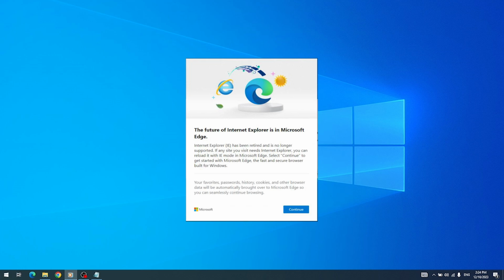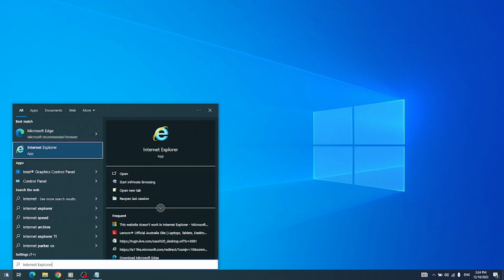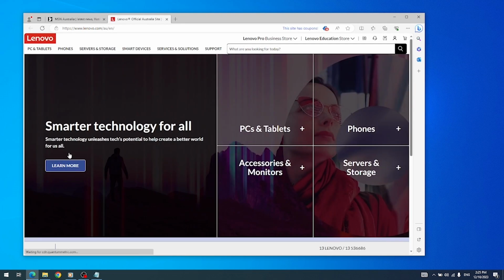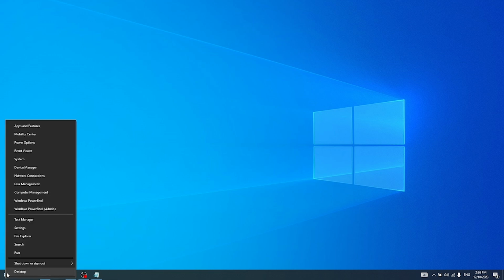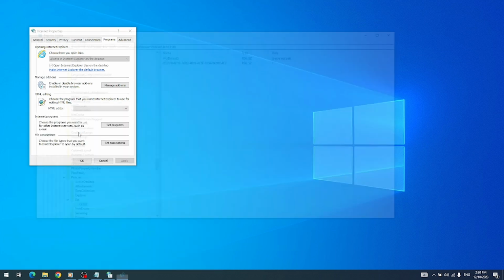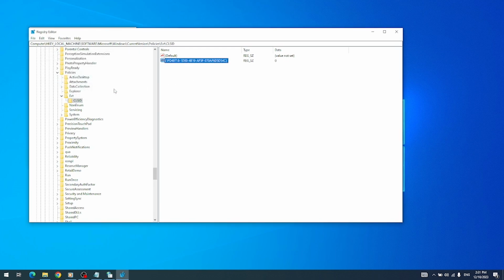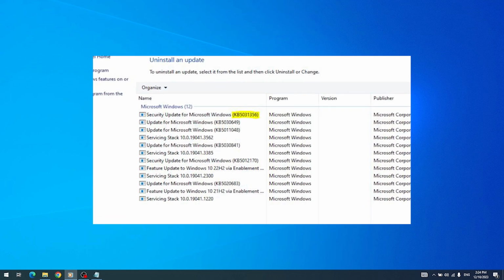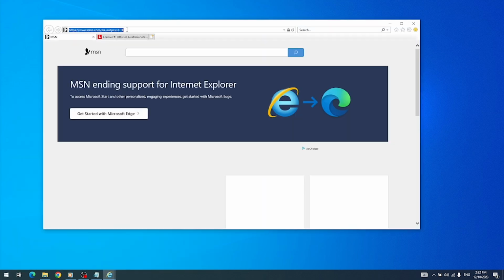NEW How to Fix Internet Explorer not opening after Windows update (October 2023) - IE Fix 100% Works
Please see my newly uploaded video for the additional steps to fix IE issues

How to Fix Internet Explorer not opening after Windows update (October 2023) - NEW IE Fix 100% Working (NEW UPDATED)

Quick and Easy Way How to Fix Internet Explorer not working after Windows 10 update (October 2023 update) - IE Fix 100% Working

Internet Explorer 11 desktop application ended support for certain operating systems.

Internet Explorer (IE) 11 is the last major version of Internet Explorer.
Microsoft Internet Explorer 11 has reached the end of servicing as of June 15, 2022 for certain operating systems.
Customers are encouraged to move to Microsoft Edge, which provides support for legacy and modern websites and apps.

For organizations with a dependency on legacy Internet Explorer-based sites and apps,
sites will need to be configured to open in Microsoft Edge using Internet Explorer (IE) mode.
Internet Explorer mode in Microsoft Edge enables backward compatibility and will be supported through at least 2029.
Additionally, Microsoft will provide notice one year prior to the retirement of IE mode.

But after the October 2023 update Internet Explorer 11 has been permanently disabled through a Microsoft Edge update on certain versions of Windows.

It forces you to use Microsoft Edge which is frustrating for some users who still want Internet Explorer.
Because, if you open Internet Explorer, it opens briefly, then closes, and then opens the Microsoft Edge instead.